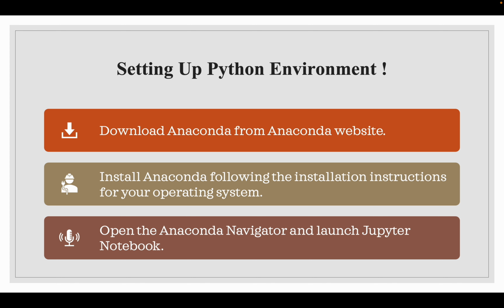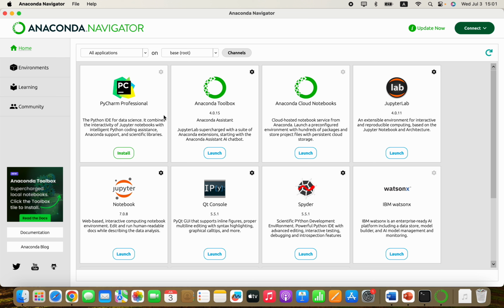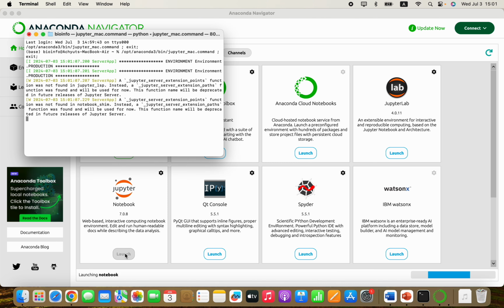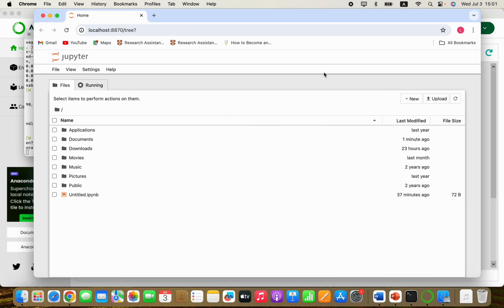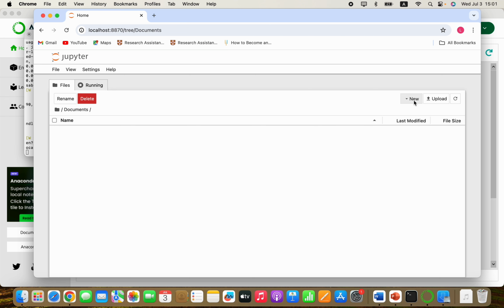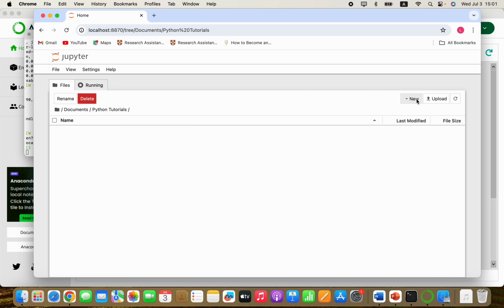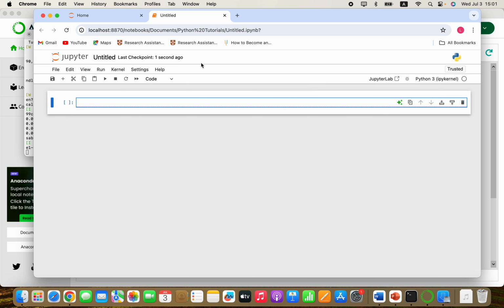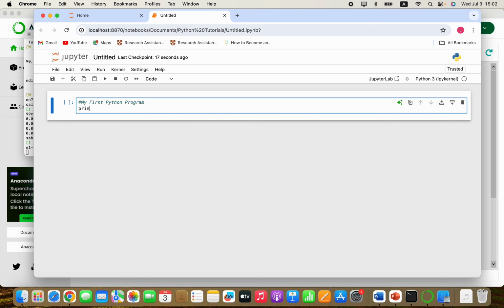PYTHON for Beginners 2024| Learn Python Anaconda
Welcome to the first video in our Python programming tutorial series!
In this video, I'll guide you through the process of using Anaconda, launching Jupyter Notebook, and writing your very first Python program- a simple welcome message.
Let's get started on your Python journey!